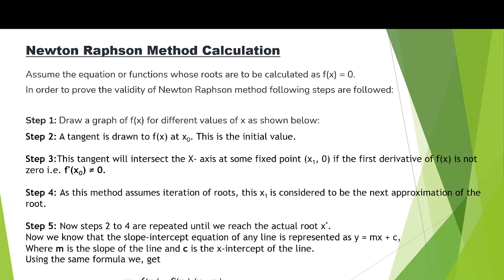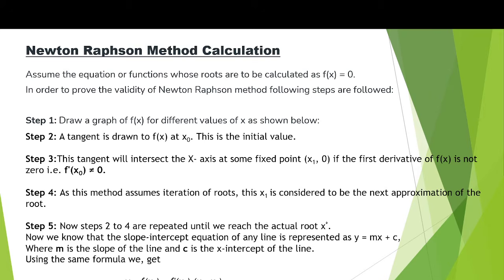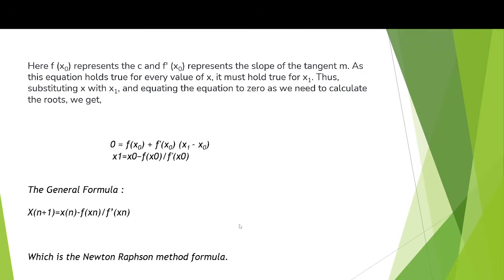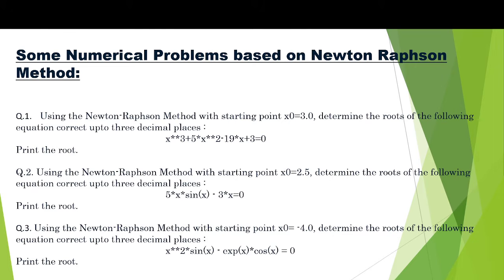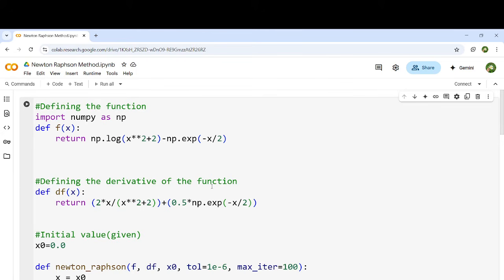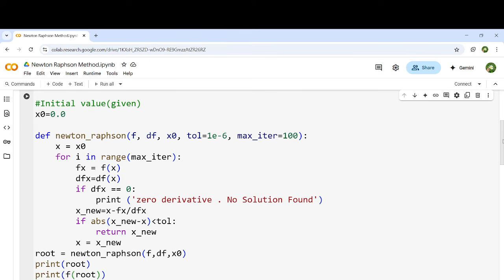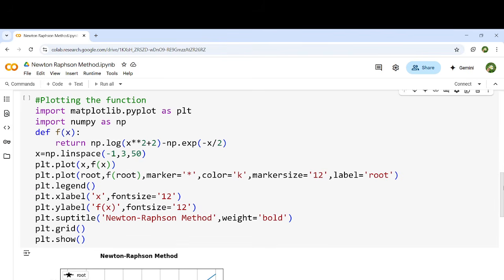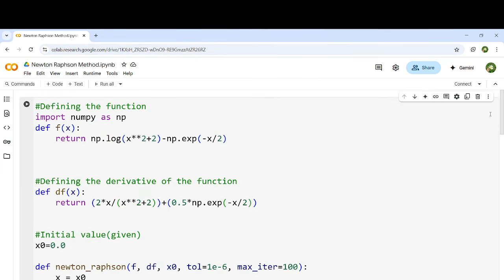Newton Raphson Method explained with python code